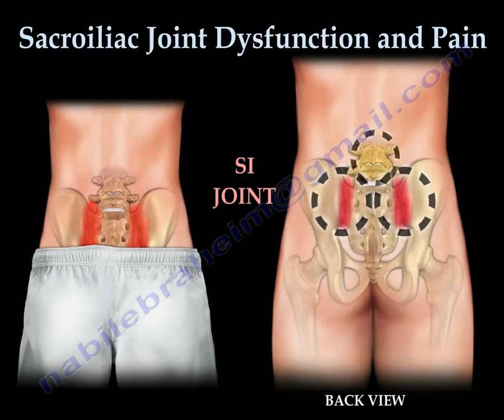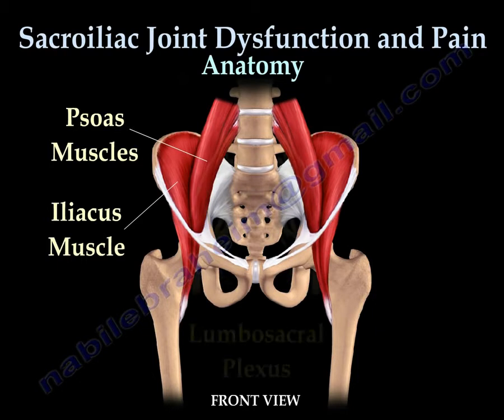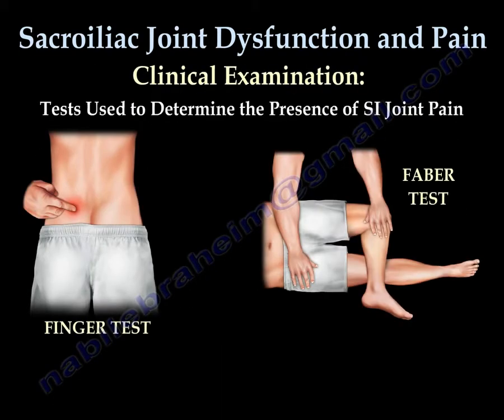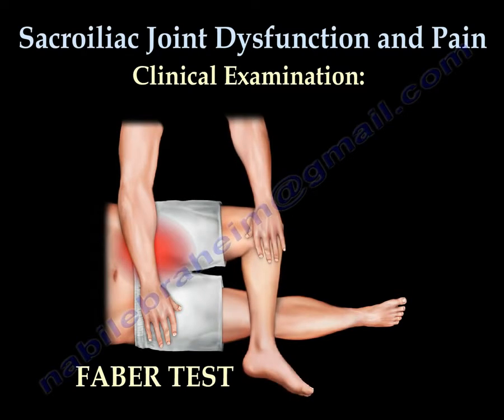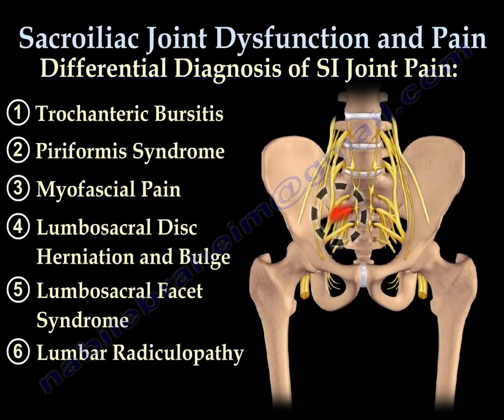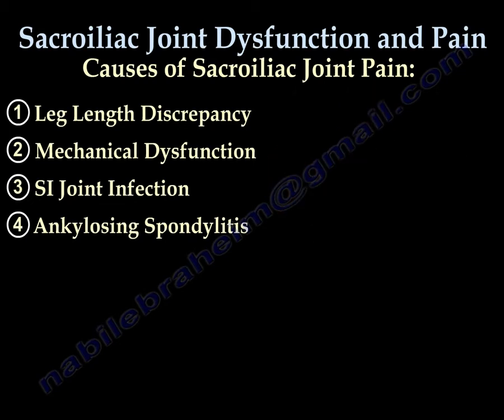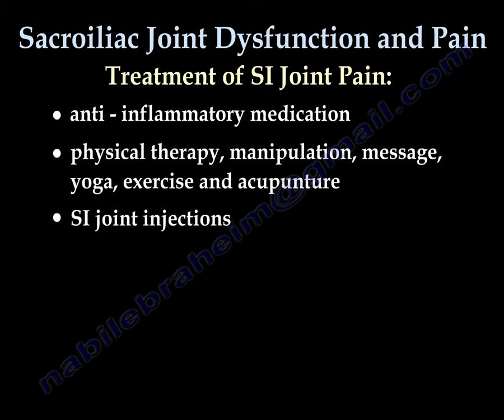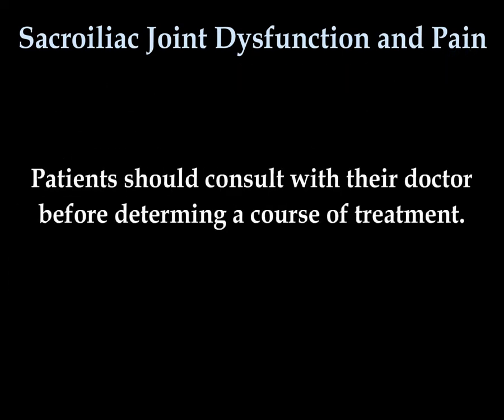Sacroiliac Joint Dysfunction